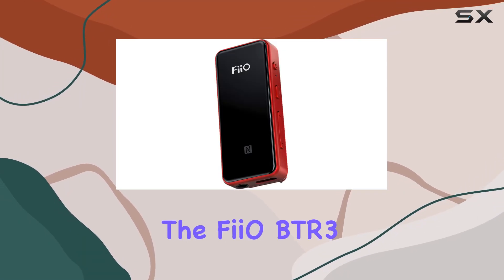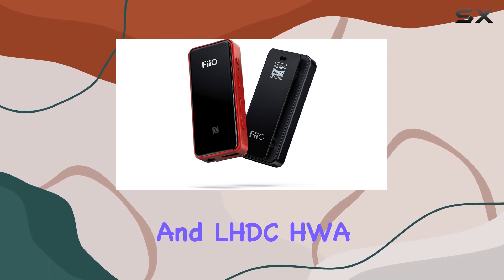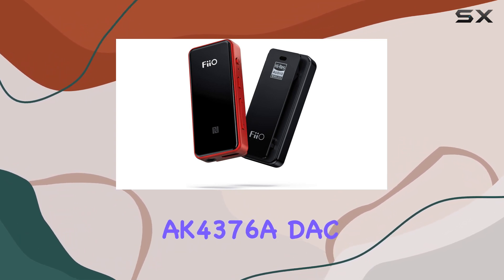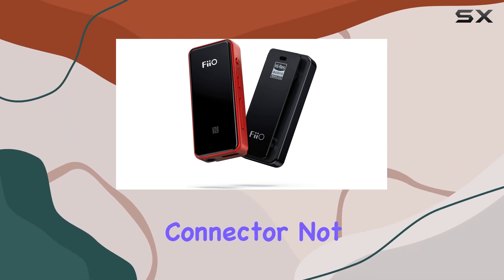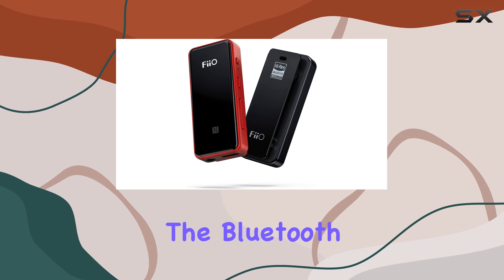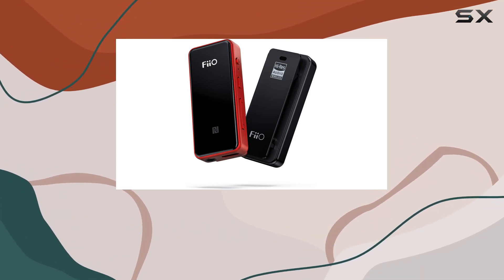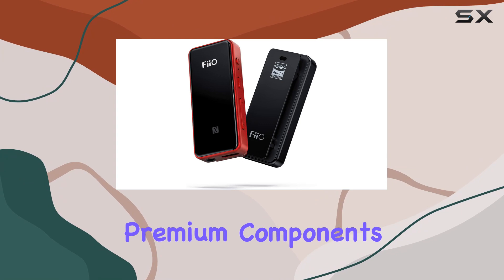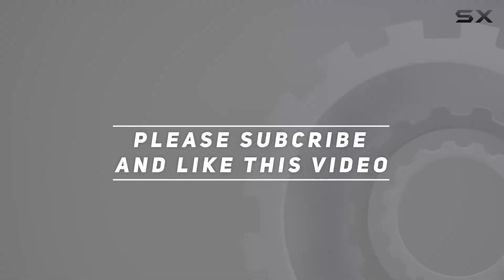Immersive Wireless Audio: FiiO BTR3 Bluetooth Receiver Review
0:00 Intro
0:06 Review

Things that we mentioned in this video:
 : B07SM53586